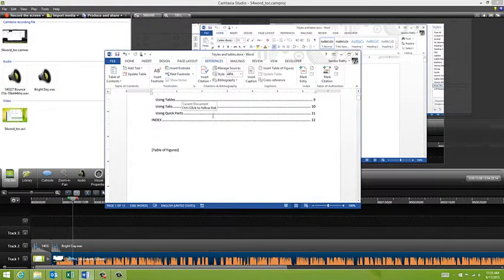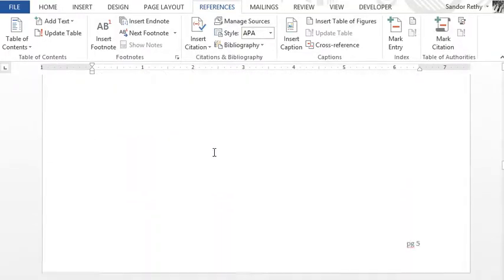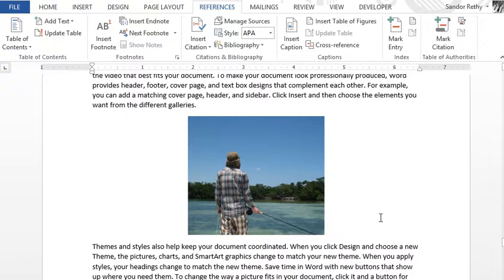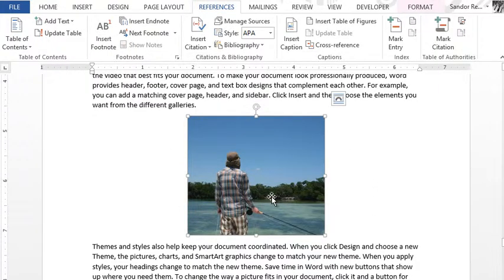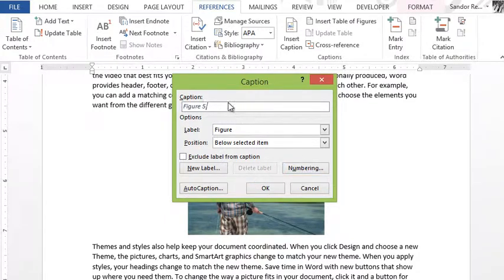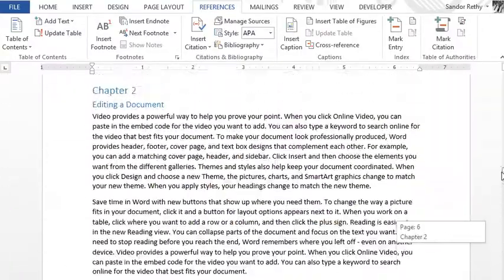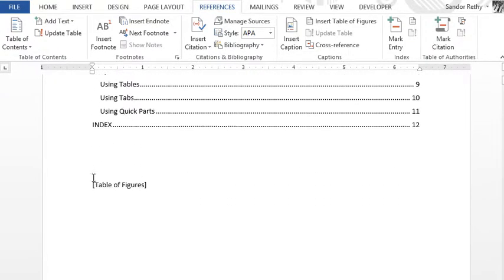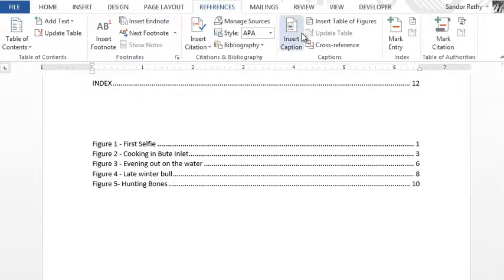Microsoft Word - Table of Figures (TOF)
This lesson will show you how simple and fast it can be to create a table of figures in Word.  Through the use of captions and styles a table of figures can be created with very little effort.  Once in place the table can be updated though a right click or the F9 key.  Let me show you how this works.